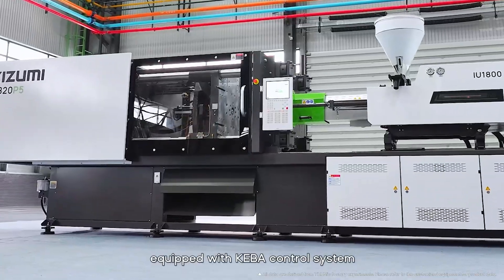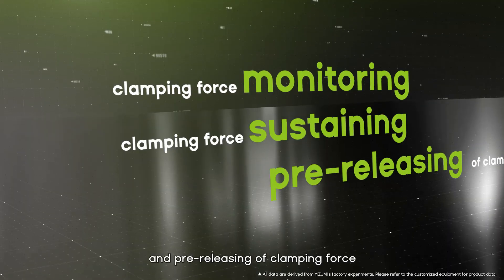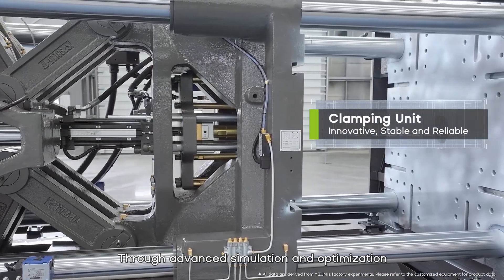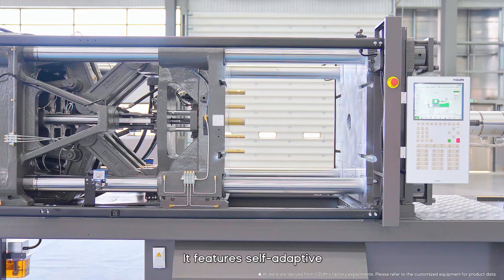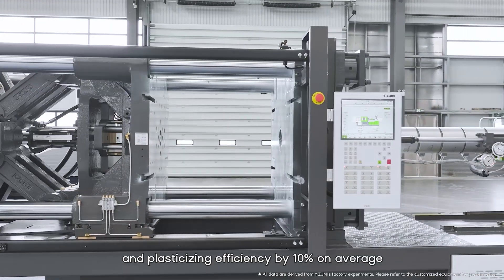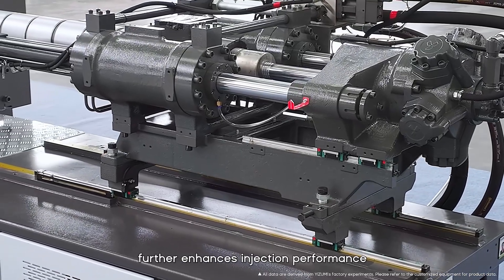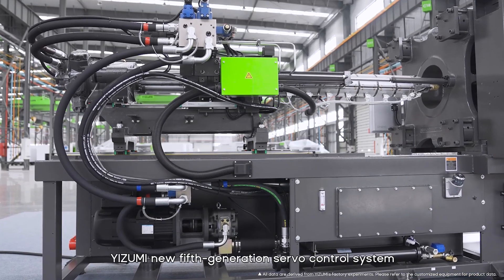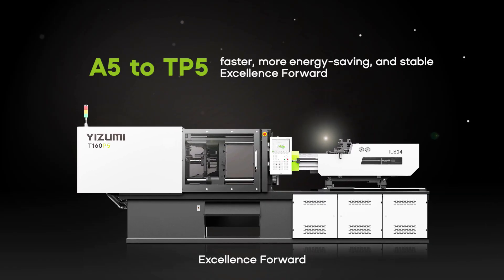YIZUMI TP5 Series Injection Molding Machine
🔥Introducing the YIZUMI TP5 Series Injection Molding Machine!

✅The TP5 series (Toggle-Professional 5), building on the decade-long success of A5, makes a glorious debut with a refreshing upgrade. Built on YIZUMl's "IPD 2.0" development framework.

✅The TP5 series was designed to address users' demand for high-quality professional injection molding machines. Through the implementation of technological advancements and reliability analysis, the series delivers exceptional quality and efficiency.

✅For more than a decade, A5 has won widespread market recognition and deep user trust with its exceptional performance. Building on the core advantages of A5, T-P5 achieves further breakthroughs, taking product performance to the next level.